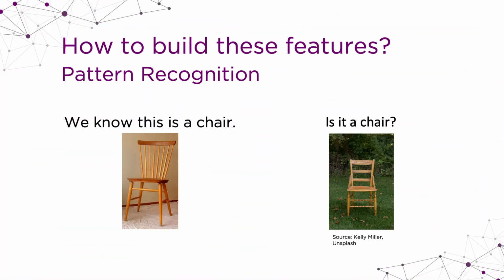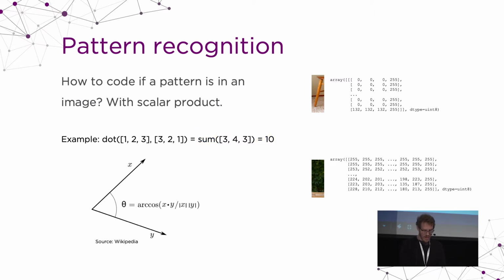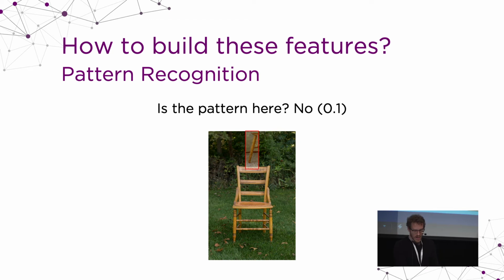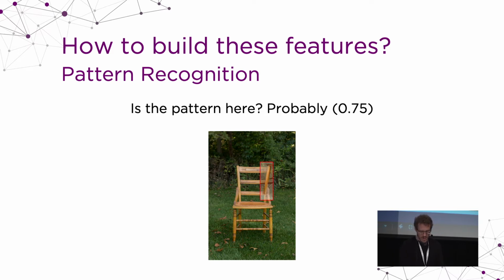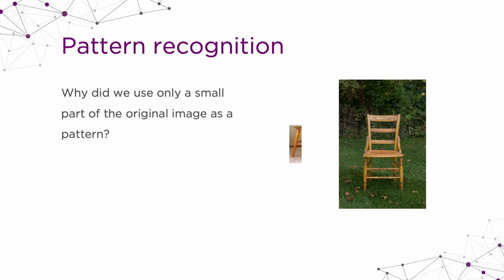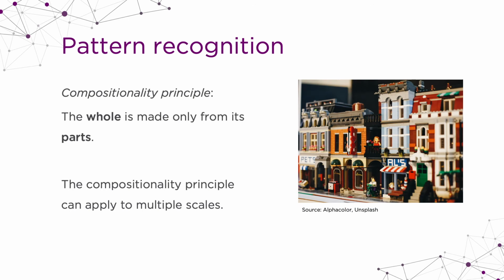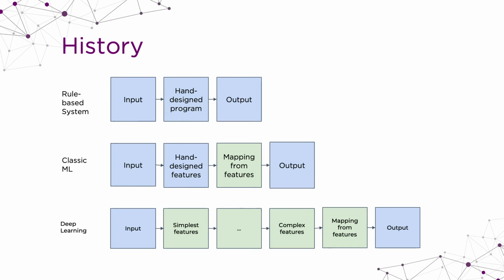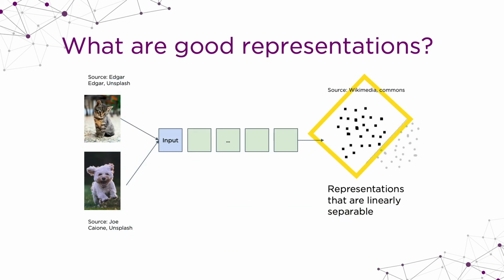DLE M2S1U1b Intuition - Part II